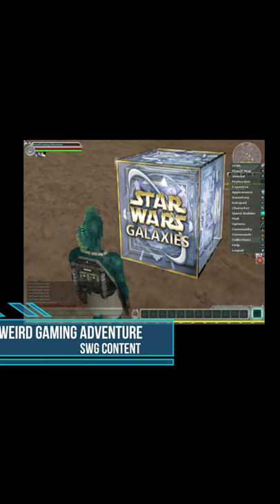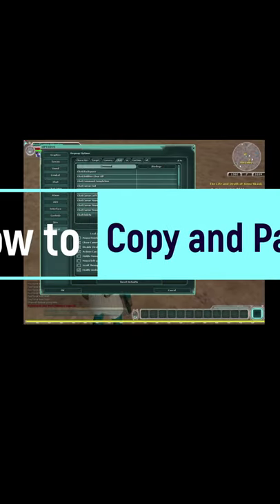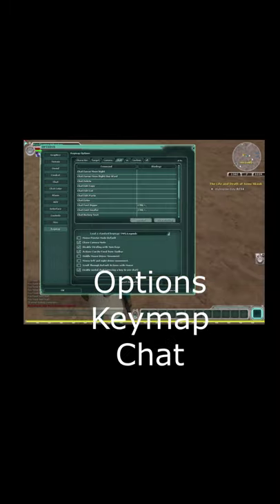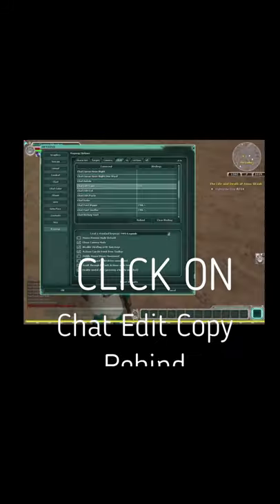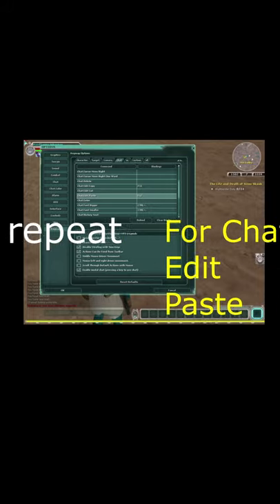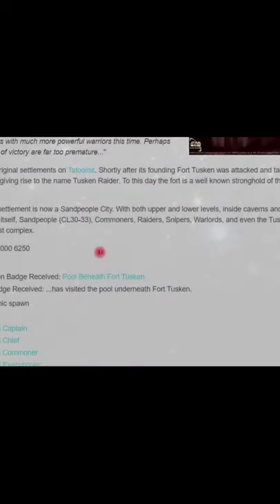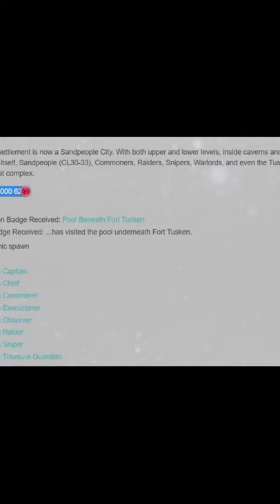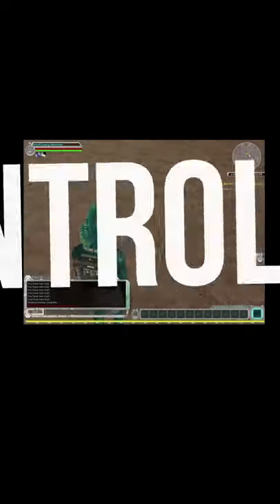How to Copy and Paste in SWG Legends & SWGEmu - Star Wars Galaxies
In this quick youtube video we teach you how to enable copy and paste function in either SWG Legends or SWG Emu. This is one of the best Star Wars Galaxies tips that you need to know.